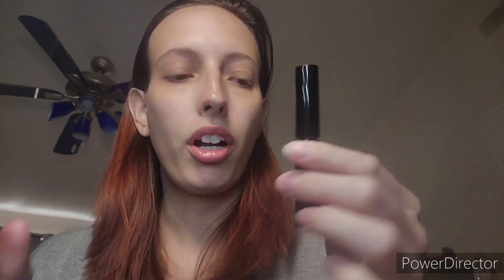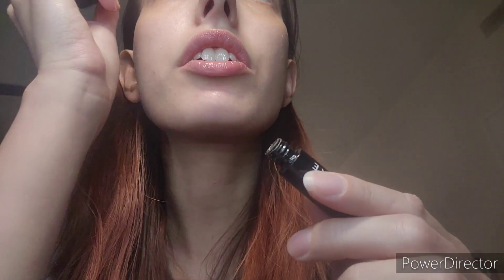GRWM | Makeup Monthly | Purchases and Empties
Here is my monthly makeup haul and thoughts as well as an empty.

New Makeup:
Innisfree Sunscreen
Abh Nouveau
Tula Radiant Skin Tint
Laura Mercier Tinted Moisturizer Bronzer
Cintalondon Cream Blush
Patrick Ta Blush Duo
Refy Liploner
Charlotte Tilbury Pillowtalk Fair Lipstick

Empty:
Nyx Marshmallow Primer Mini

Other Makeup On:
Patrick Ta Brow Pencil
Saint Luxe Brow Gel
Nyx Bare With Me Gel Primer
Pretty Vulgar Eyeshadow Primer
Sonia Kashuk Powder
Nyx Bare With Me Serum Concealer
Ofra Contour Palette
Nyx Bare With Me Setting Spray
Pur Mascara

I do videos on beauty and lifestyle. My goal on this platform is to share my love for beauty as well as my love for Jesus Christ as my Lord and Savior.